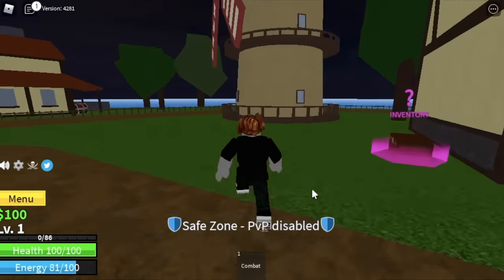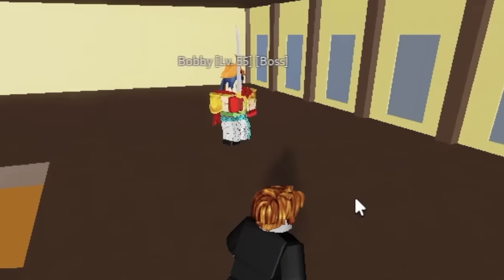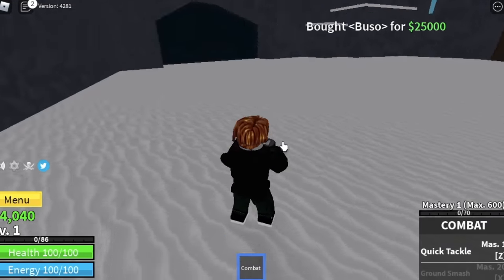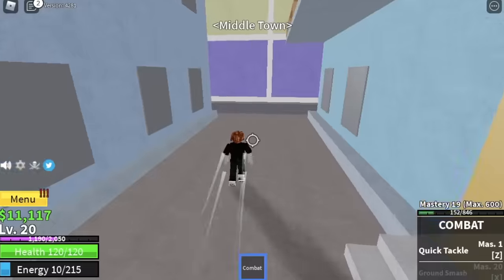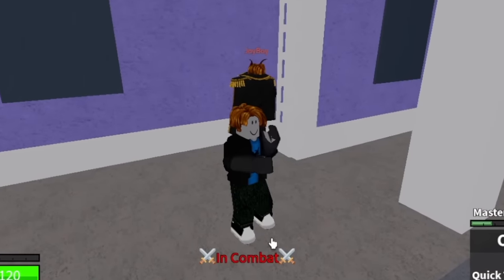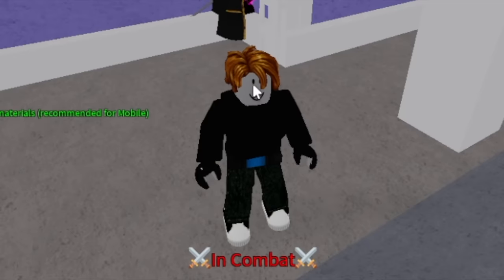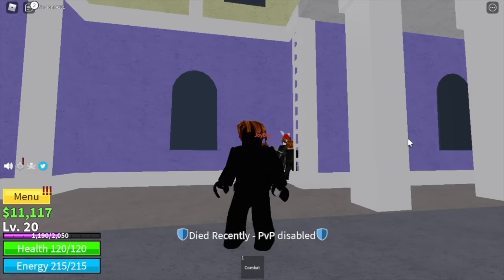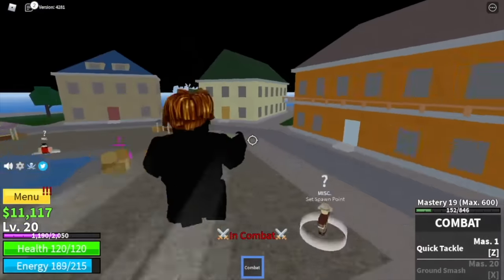LVL1 NOOB gets FULL BODY HAKI in 3 HOURS | BLOXFRUITS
BEST GUIDE TO GRINDING HAKI in BLOXFRUITS.